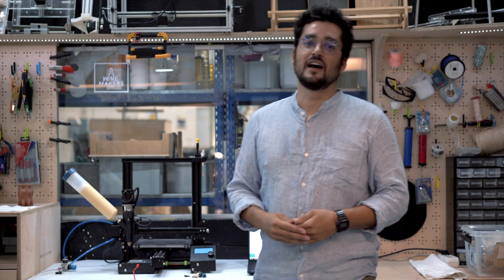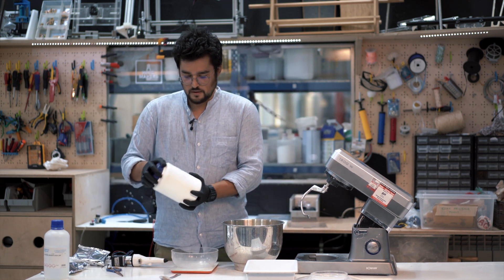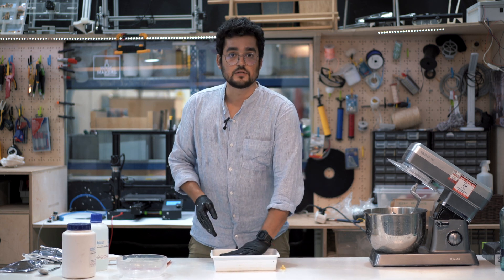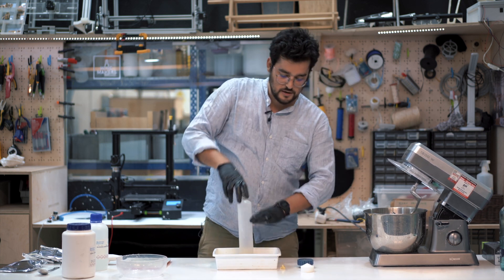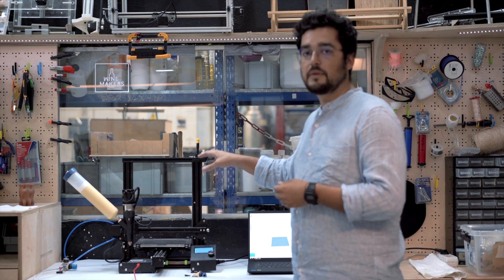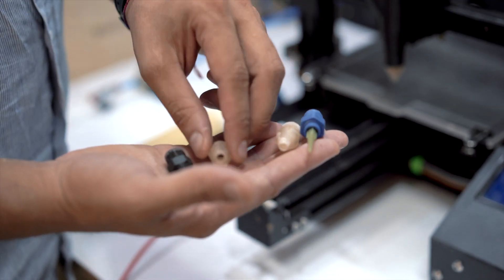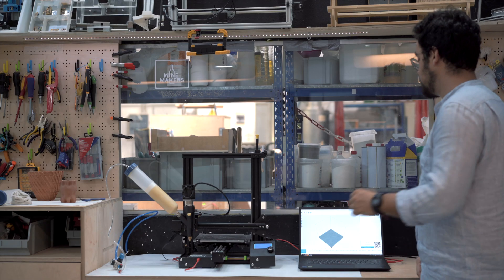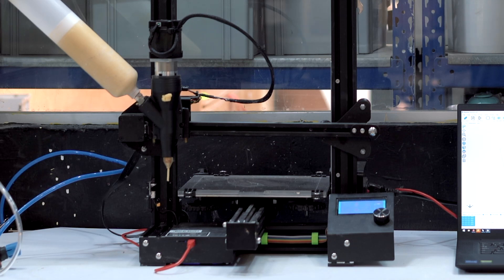How to use the biomaterial and paste 3D Printing Machine - Tutorial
👀 Follow along in these video tutorial as Eduardo Chamorro, from Fab Lab Barcelona, shows you the ins and outs of safely and effectively using the 3D Printing Machine with biomaterials and paste.

🗣 For more information on how you can learn with us and use this machinery in-person, check out our educational opportunities linked below 👇